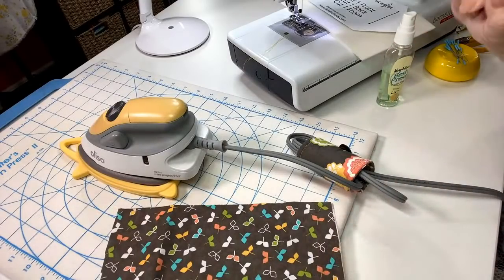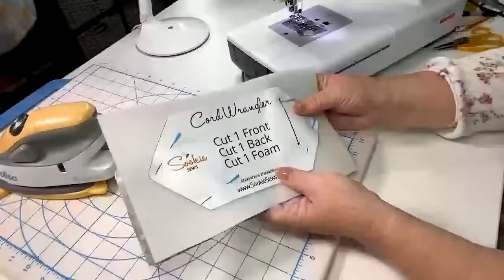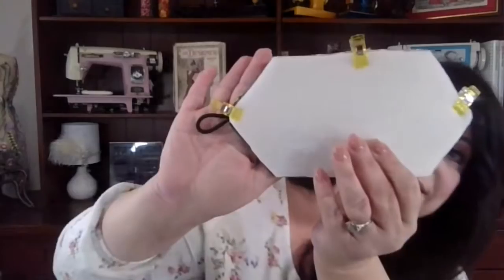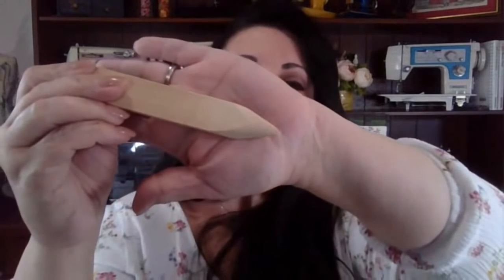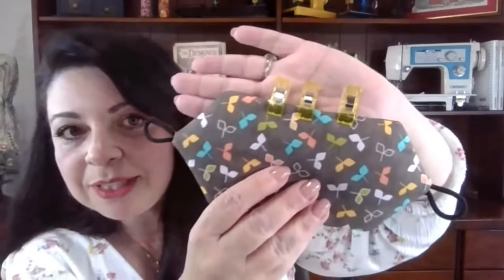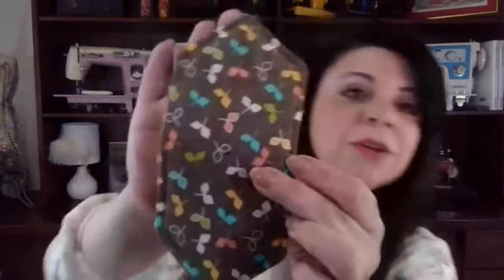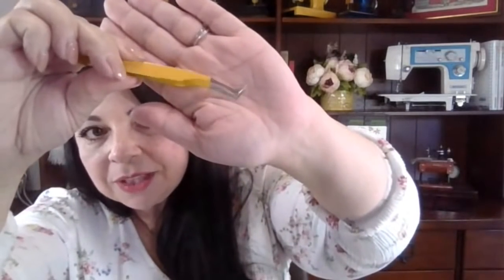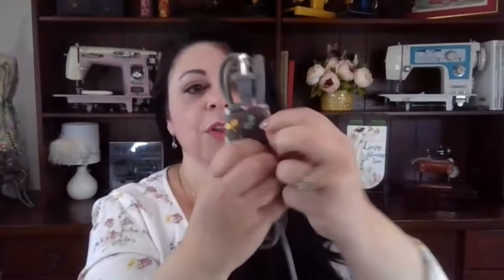Sew on the Go: Iron Cord Wrap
Join us for the Sew on the Go mini-series starting Monday, August 2nd at 2:00 p.m. CT. Learn how to make the Iron Cord Wrap with Sue O’Very-Pruitt of Sookie Sews. Make sure to tune-in LIVE every day of the series for a chance to win an Oliso Mini Project Iron! Download the free pattern to follow along with the live tutorial

Check out the entire mini-series schedule below. All live events will be available for replay.

Series Schedule:
Monday, August 2nd at 2:00 p.m. CT – Iron Cord Wrap
Tuesday, August 3rd at 2:00 p.m. CT – Drawstring Bag
Wednesday, August 4th at 2:00 p.m. CT – Que Chula Fabric Basket
Thursday, August 5th at 2:00 p.m. CT – Tool Caddy
Friday, August 6th at 2:00 p.m. CT – 30 Minute Zipper Pouch

For more information on the Oliso Mini Project Iron,

NO PURCHASE NECESSARY TO ENTER. Sweepstakes are open to legal residents of the 50 United States or District of Columbia, age 18 or older. For Official Rules, Entries must be received between 2:00:00 PM Central Time (“CT”) on 08/02/21 and ends at 3:00:00 PM CT on 08/06/21 (the “Sweepstakes Entry Period”). Void where prohibited by law.